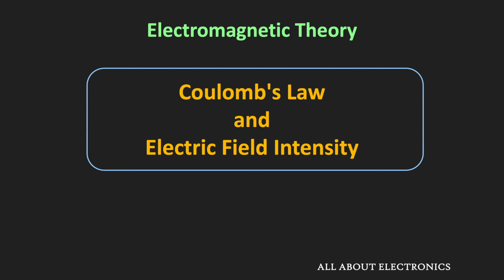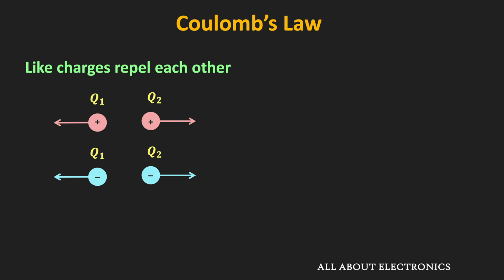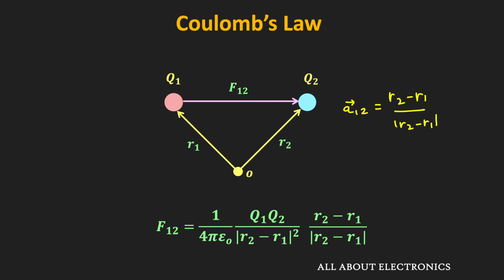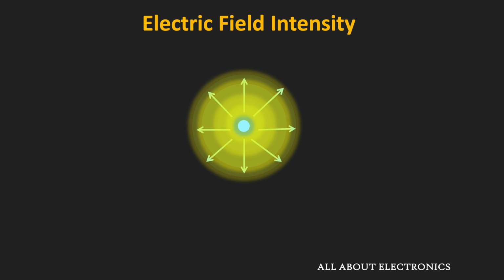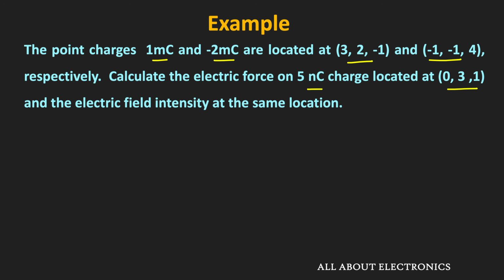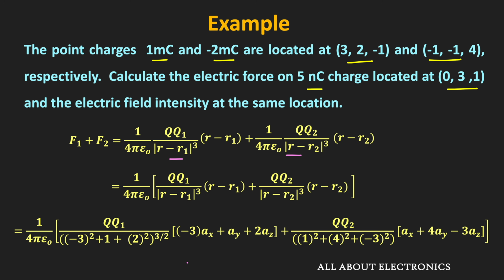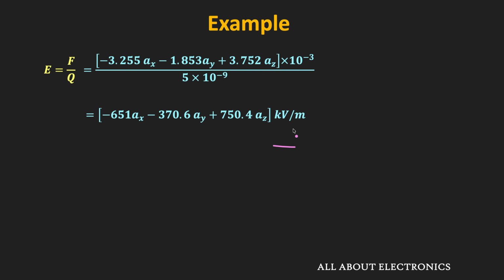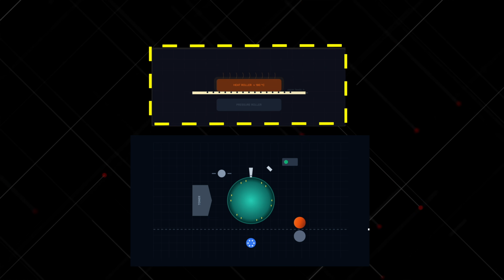Coulomb's Law and Electric Field Intensity Explained (with Solved Example) | Electromagnetic Theory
*In this video, Coulomb’s Law and the concept of electric field are explained with a solved example for better understanding.*

*In the later part of the video, real-world applications—such as laser printers and electrostatic precipitators—are illustrated to show how electrostatic charges and the forces between them play a crucial role.*

*Following Topics are covered in the video*
0:00 What is Electrostatics? Coulomb's Law Explained
9:14 Electric Field Intensity Explained
11:40 Solved Example
18:42 How electrostatic precipitator and a laser printer work based on Coulomb’s law

_What is Electrostatics?_
Electrostatics is the branch of electromagnetics that deals with electric charges at rest and the forces, fields, and potentials associated with them.

_Coulomb's Law_
The electrostatic Force between the two point charges Q1 and Q2 is directly proportional to the product of the Q1 and Q2 and it is inversely proportional to the square of the distance R between them.
Mathematically, the electrostatic force F between two charges can be given as
F = k Q1Q2 / R²
Unit - Newton (N)

Electric field intensity at a given point is defined as the force experienced per unit positive test charge placed at that point.

E = F / Qt,     where, Qt is a test charge
Unit - N / C or V/m

This video will be helpful to all the students of science and engineering in understanding the Coulomb's Law and the concept of Electric Field Intensity.